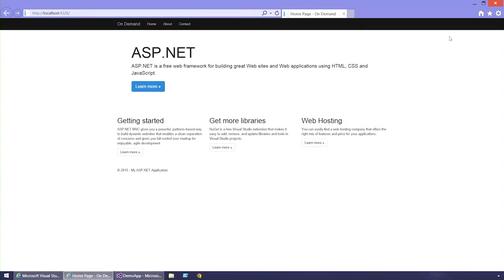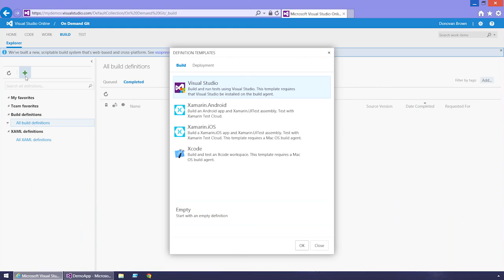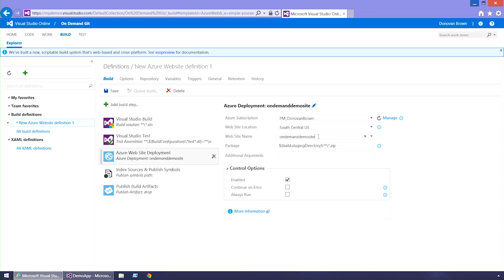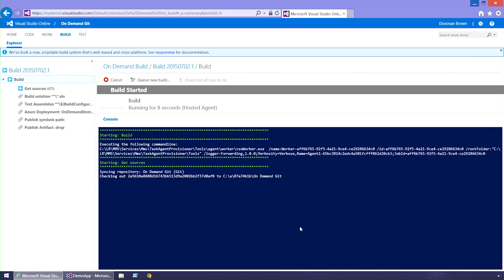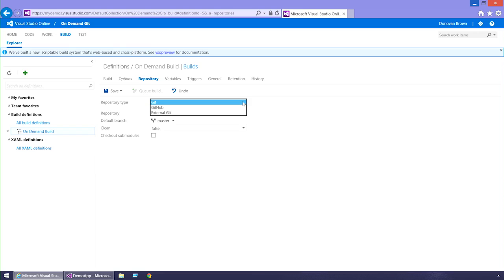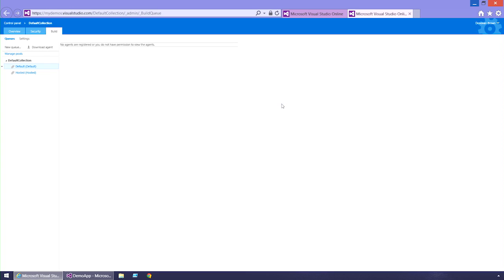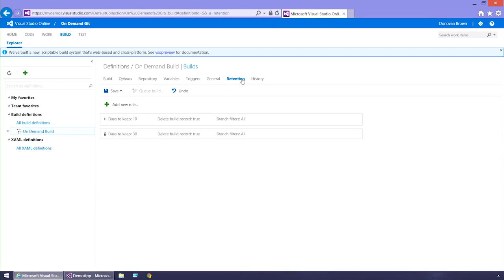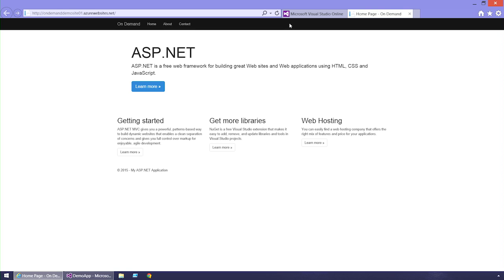Visual Studio 2015 Final Release Event New Team Build in Team Foundation Server 2015